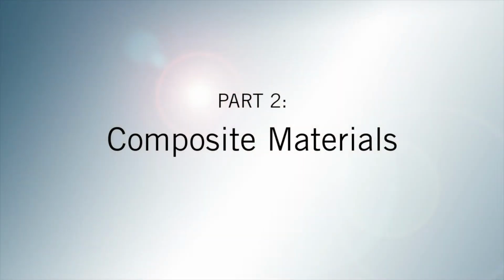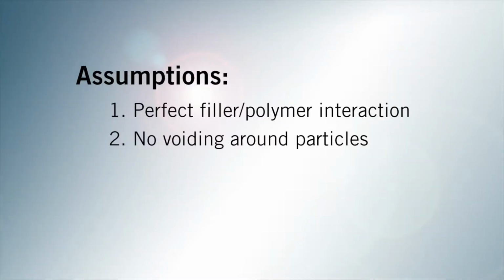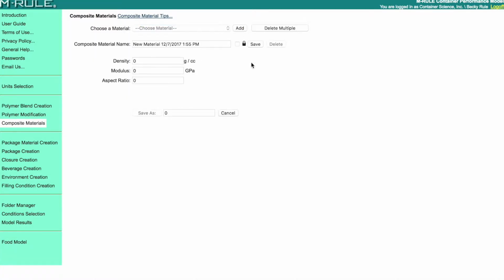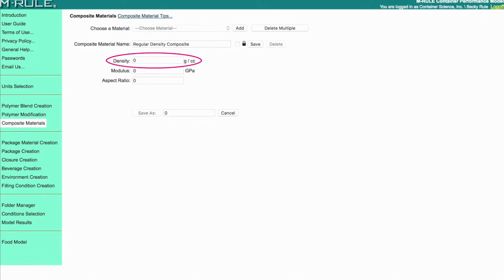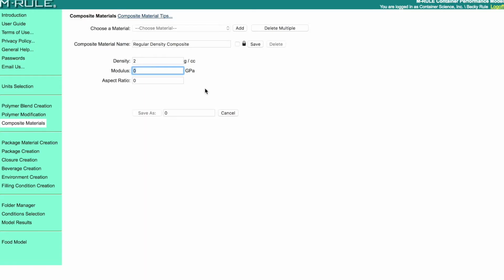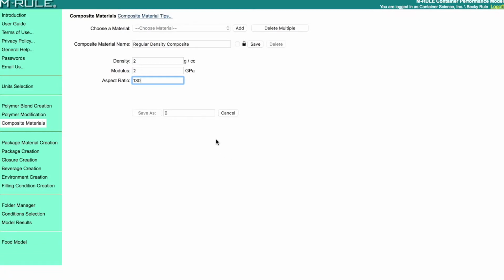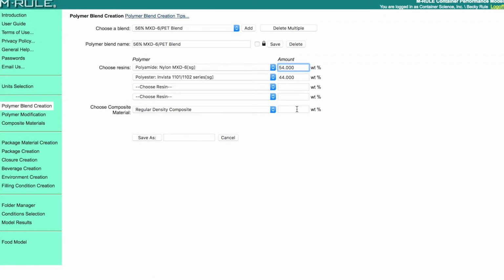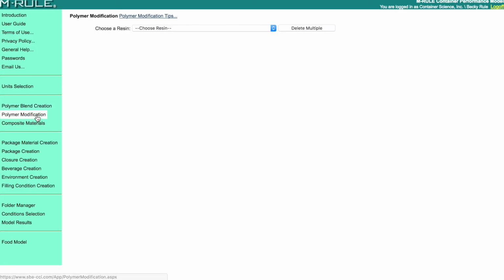Composite Materials Page